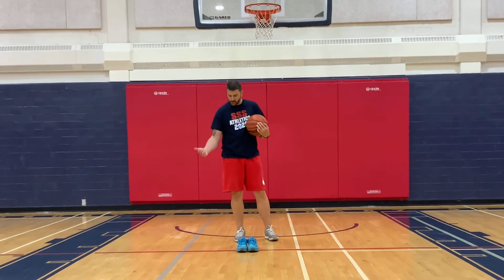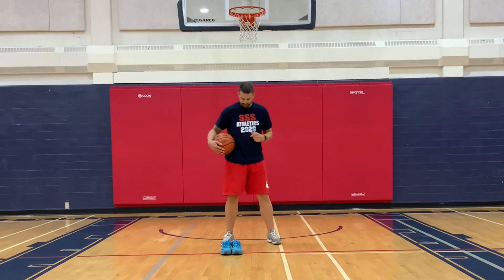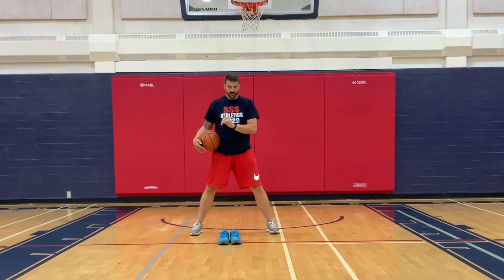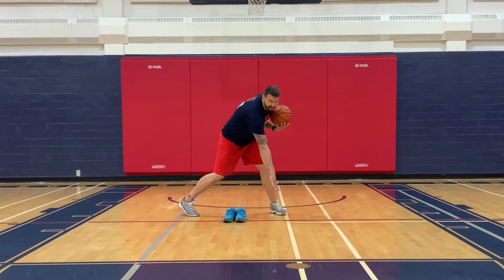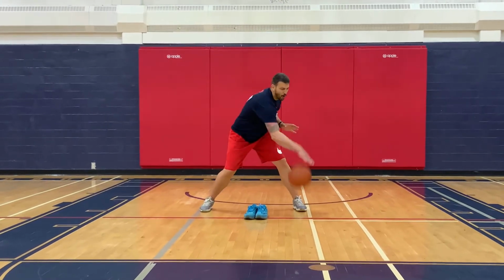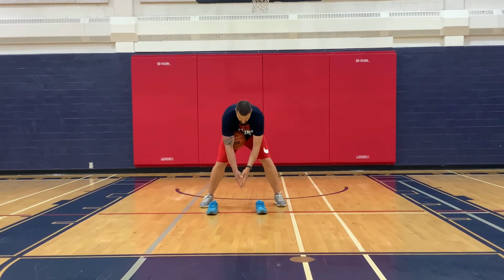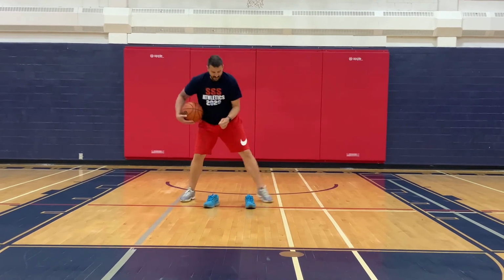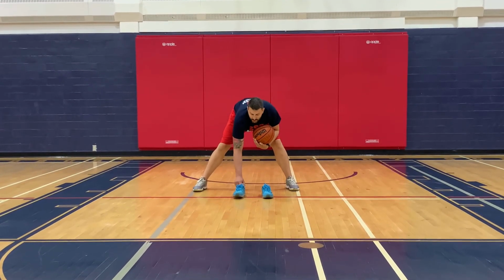Ball Manipulation Warm Up Part 2